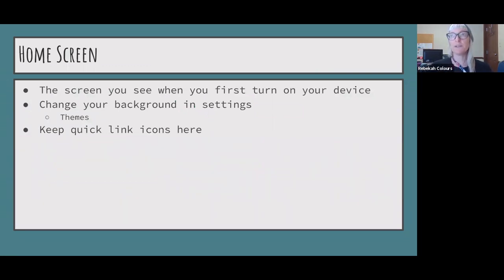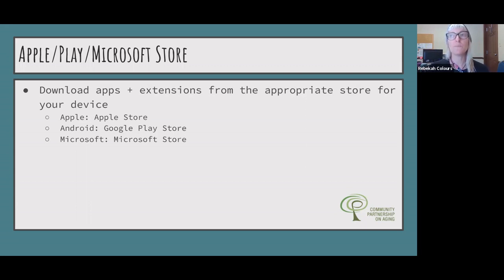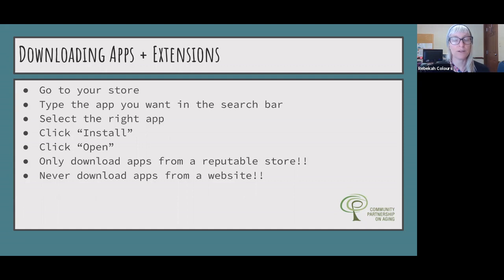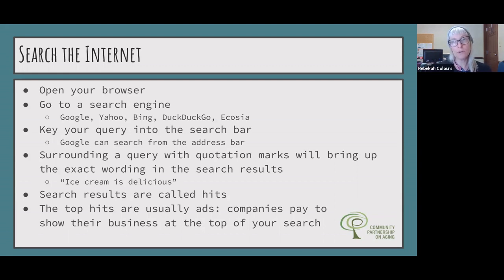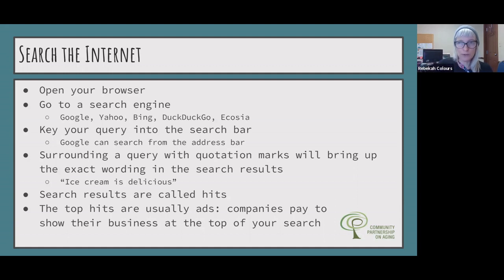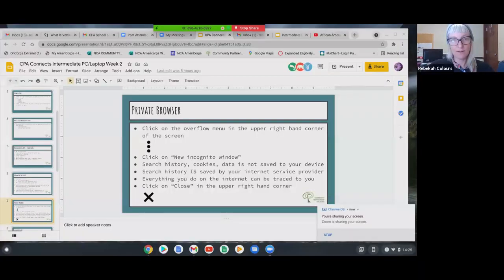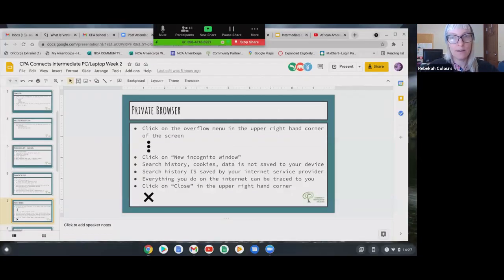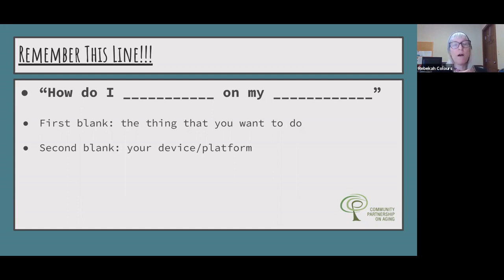Intermediate - PCs/Laptops #2/8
Check out presentation #2/8 of our Intermediate tech curriculum geared towards how to more efficiently use your PC/Laptop.